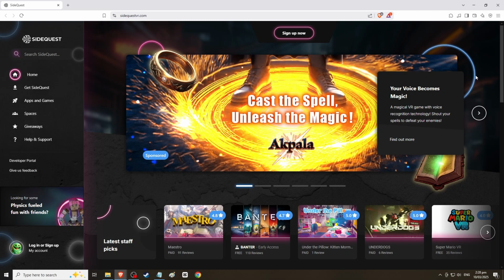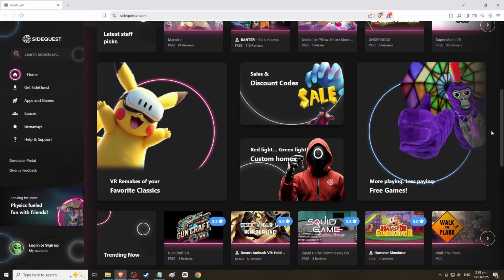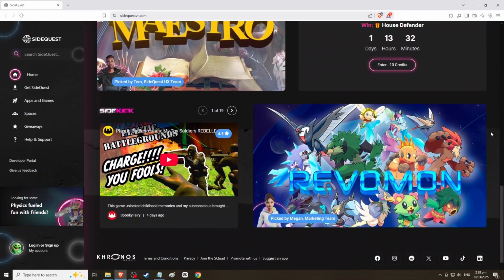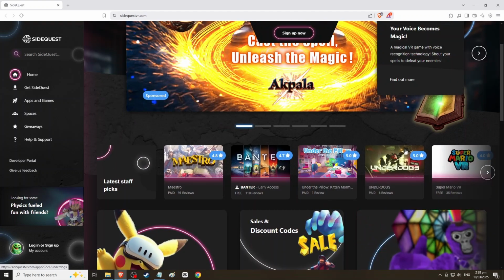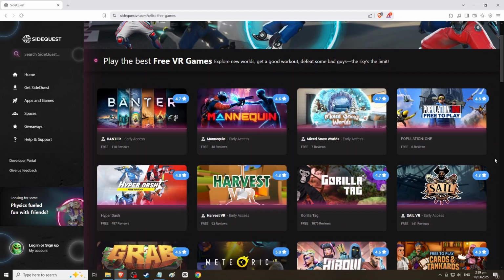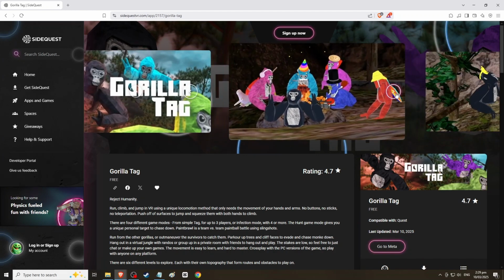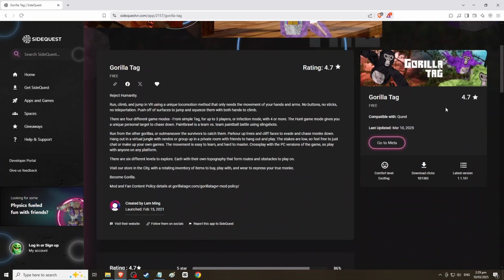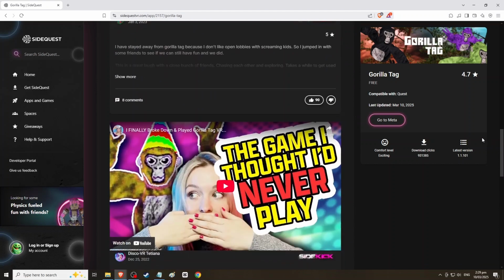How To Get Soundboard In Gorilla Tag No PC | (Quick & Easy 2025)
In this video I'll show you how to get soundboard in gorilla tag no pc. The method is very simple and clearly described in the video "how to get a soundboard for gorilla tag no pc 2025". Follow all of the steps and see how to have soundboard in gorilla tag no pc.